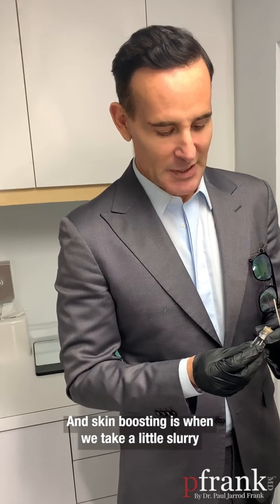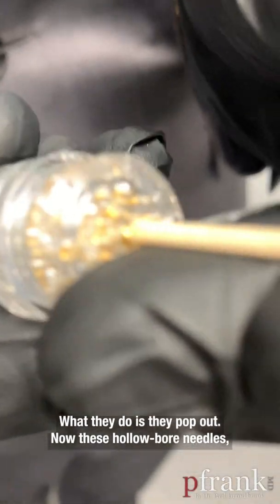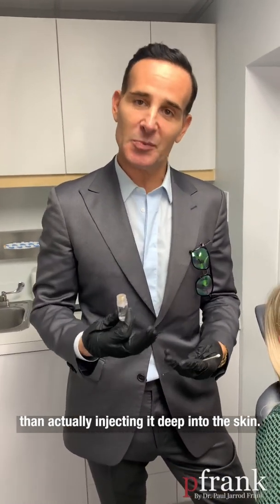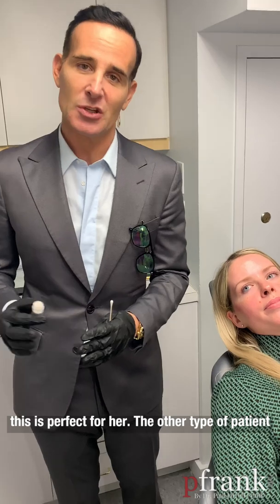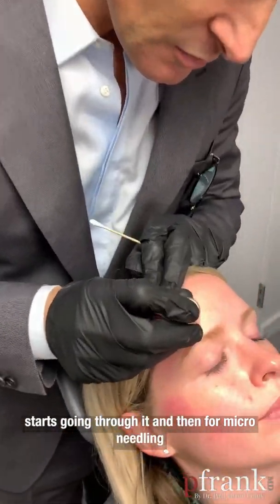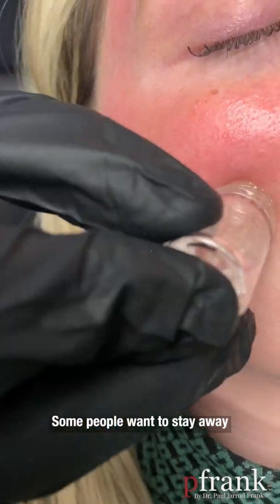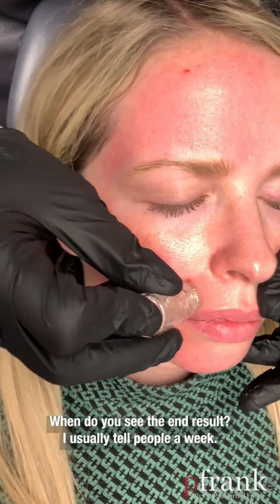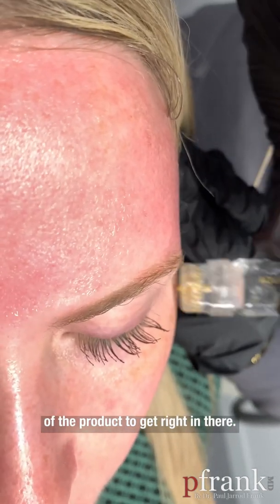AquaGold Microneedling at PFRANKMD™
Looking for a NO-DOWNTIME procedure that will leave you glowing? The AquaGold microneedling device uses 24-karat gold needles (each smaller than a hair follicle) to painlessly deliver a premium blend of anti-aging and skin-refining treatments deep into the dermis. AquaGold Microneedling is an amped-up version of traditional microneedling with special added ingredients like Botox, hyaluronic acid fillers and PRP to give the skin an extra boost of plumpness and glow. Reduced pore size and improved skin hydration, texture and tone are the most common benefits.

This simple 10-minute treatment causes only a few hours of redness and yields results that last up to six months.

PFRANKMD|The Most Cutting-Edge Technologies| Customized Signature Treatments| Only Licensed Healthcare Professionals